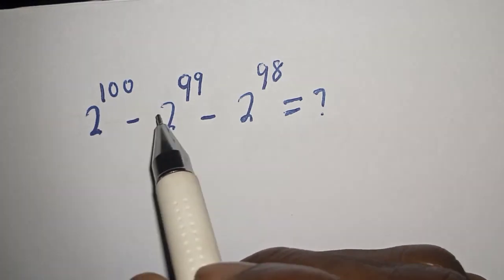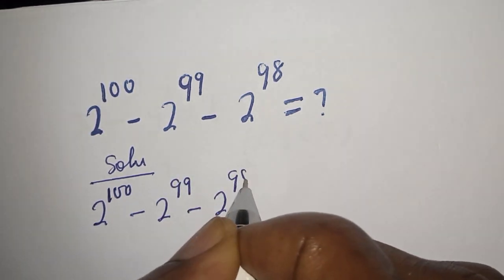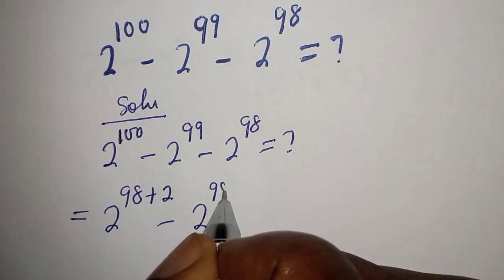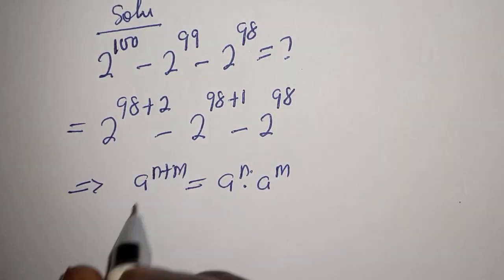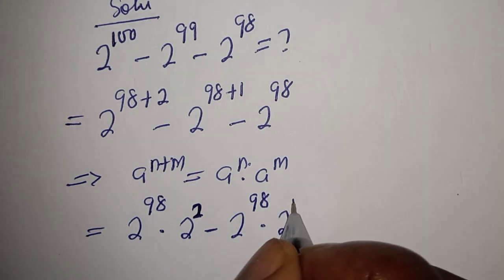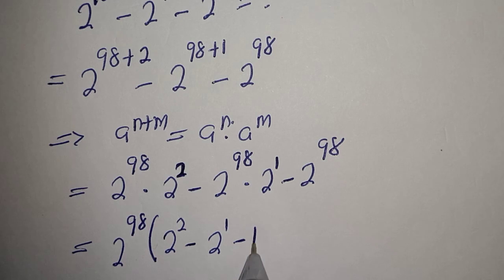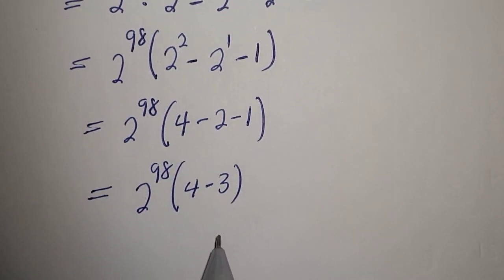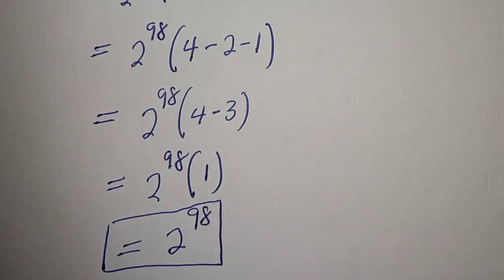A Nice Exponents Problem 2^100-2^99-2^98=? | Calculate Without Calculators.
Hello Everyone👩‍❤️‍👨👩‍❤️‍👨👩‍❤️‍👨

 How To Simplify This Math Olympiad Problem without using calculators,